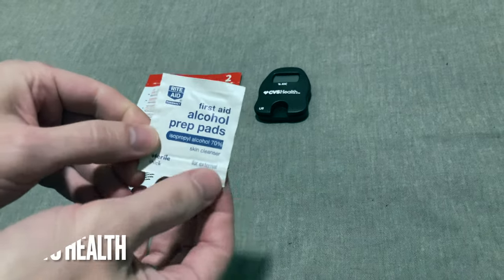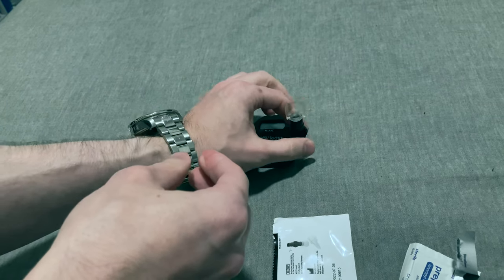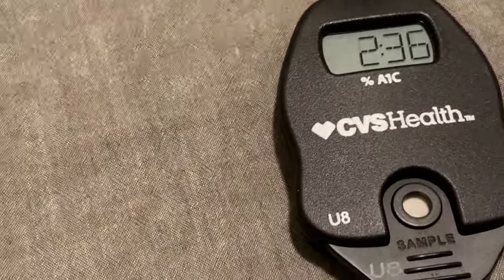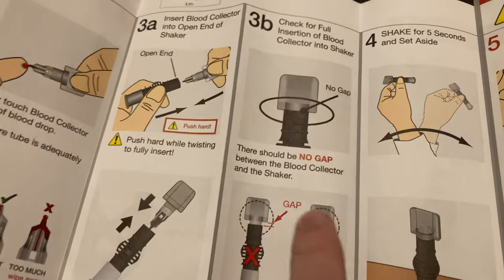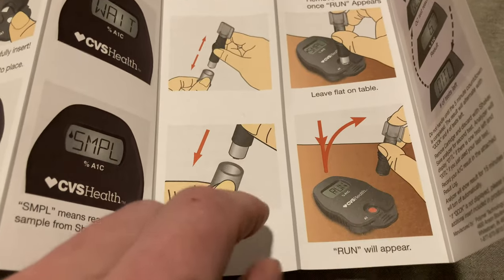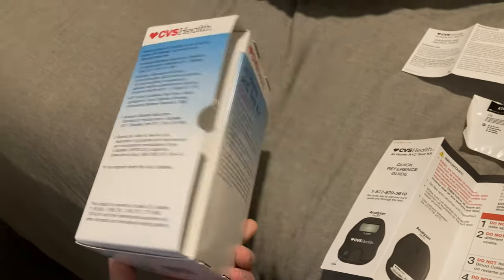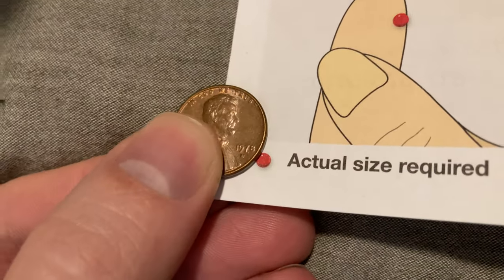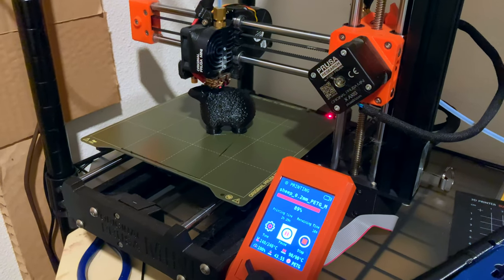At Home A1C Test Kit by CVS Health via Amazon.com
I purchases this test kit with 2 tests to perform A1C blood diagnostics testing at home at my leisure. Here is a video showing you how I do it & with detailed instructions provided by the manufacturer & distributor.

This is not a blood glucose meter or blood glucose test!

The last time I posted a video like this a bunch of people erroneously or mistakenly commented about how their blood glucose test meter *not A1C meter) takes seconds, not 5 minutes or more to produce a test result.

If you cannot make sense of the description or title of the video, the please try harder & be aware that this is not a blood glucose test, this is not a finger prick test for blood sugar levels, this is an A1C test.

Here, a brief version of the wikipedia entry on A1C science

Glycated hemoglobin (glycohemoglobin, hemoglobin A1c, HbA1c, less commonly HbA1c, HgbA1c, Hb1c, etc., also A1C is a form of hemoglobin (Hb) that is chemically linked to a sugar. Most monosaccharides, including glucose, galactose & fructose, spontaneously (non-enzymatically) bond with hemoglobin, when present in the bloodstream of humans. However, glucose is less likely to do so than galactose and fructose (13% that of fructose and 21% that of galactose), which may explain why glucose is used as the primary metabolic fuel in humans.

The formation of the sugar-hemoglobin linkage indicates the presence of excessive sugar in the bloodstream, often indicative of diabetes. A1C is of particular interest because it is easy to detect. The process by which sugars attach to hemoglobin is called glycation. HbA1c is a measure of the beta-N-1-deoxy fructosyl component of hemoglobin.

A1c is measured primarily to determine the three-month average blood sugar level and can be used as a diagnostic test for diabetes mellitus and as an assessment test for glycemic control in people with diabetes.

The test is limited to a three-month average because the average lifespan of a red blood cell is four months. Since individual red blood cells have varying lifespans, the test is used as a limited measure of three months.

Normal levels of glucose produce a normal amount of glycated hemoglobin. As the average amount of plasma glucose increases, the fraction of glycated hemoglobin increases in a predictable way. In diabetes, higher amounts of glycated hemoglobin, indicating poorer control of blood glucose levels, have been associated with cardiovascular disease, nephropathy, neuropathy, and retinopathy.

The table below shows the % number displayed on the machine. My result of 4.5 low & indicates my metformin working well to lower my average blood glucose levels.

HbA1c Test Results Range in Different SI units
% mmol/mol   mmol/L         mg/dL
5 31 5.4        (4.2–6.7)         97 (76–120)
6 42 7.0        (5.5–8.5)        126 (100–152)
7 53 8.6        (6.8–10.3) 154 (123–185)
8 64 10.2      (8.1–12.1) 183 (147–217)
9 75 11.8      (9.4–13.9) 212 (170–249)
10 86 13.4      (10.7–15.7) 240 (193–282)
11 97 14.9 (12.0–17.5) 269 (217–314)
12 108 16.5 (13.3–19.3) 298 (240–347)
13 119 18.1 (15–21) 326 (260–380)
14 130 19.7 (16–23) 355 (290–410)
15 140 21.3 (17–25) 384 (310–440)
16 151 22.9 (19–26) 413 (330–480)
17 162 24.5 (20–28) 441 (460–510)
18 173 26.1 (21–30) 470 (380–540)
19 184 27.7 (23–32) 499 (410–570)